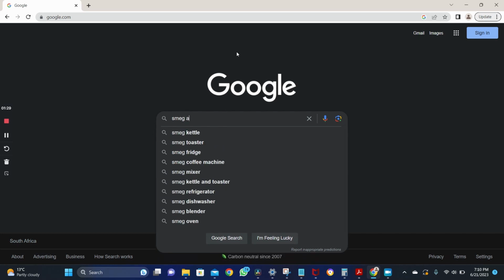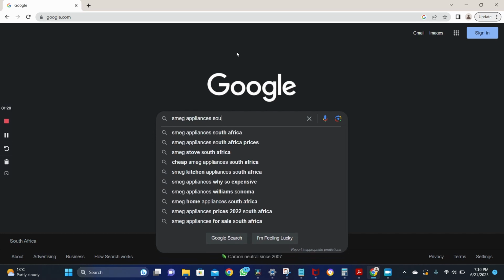How To Find Local Dropshipping Suppliers In Africa (Best Way)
The Best Dropshipping Suppliers In Africa according to me lol

This is the way ive been able to find local dropping suppliers